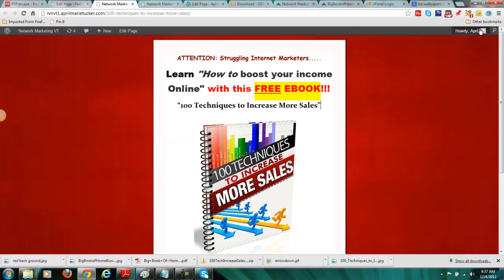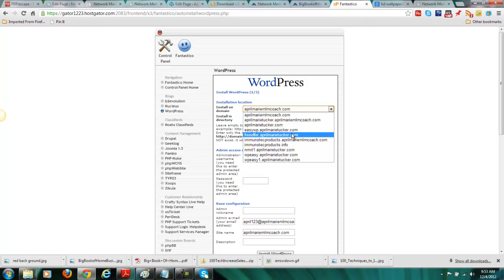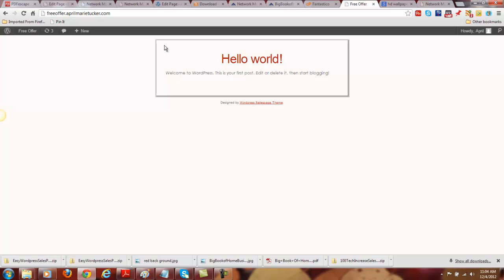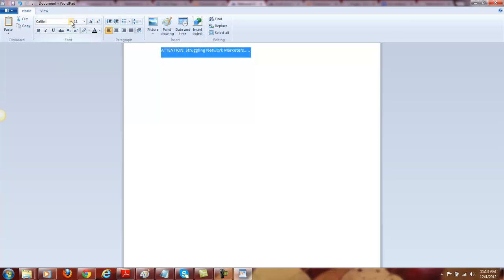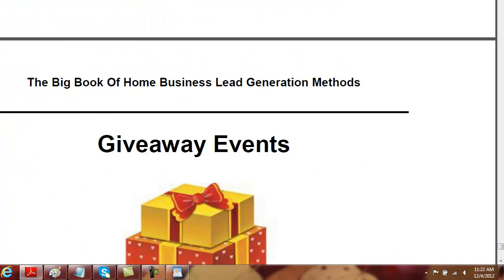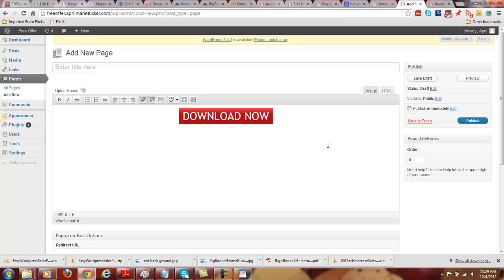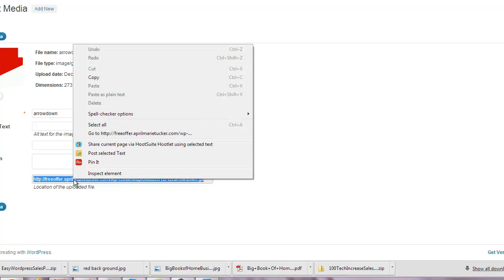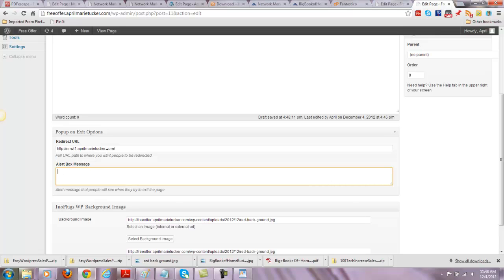How to set up Lead GUZZLING "Easy WP Sales Pages"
***Get the Easy WP Sales Pages for F.REE*** (Read more)
We have moved our team to MLSP and if you decide to join us I will give you the Easy WP Sales Pages for F.REE. Join us

Ever wonder how to set up your own lead capture pages on a whim for whatever offer you have?

I know your more than likely here because you want to find out! (I used to wonder how too) So in today's post I am going to show you how to skip the graphics designer, programmer and headache of trying to figure it all out in the video below.

Take my hand while I walk you step by step in creating high converting, lead guzzling, capture pages for all your marketing offers.